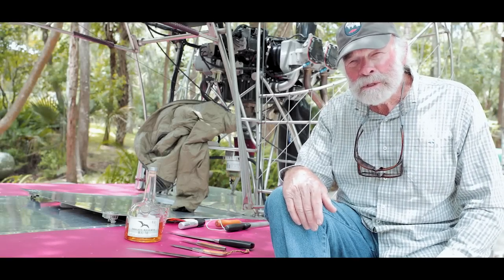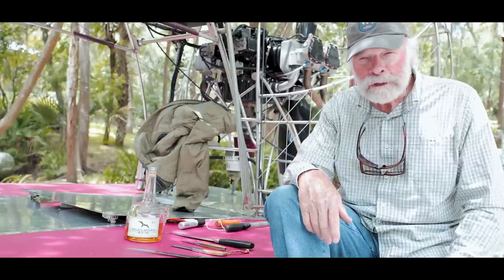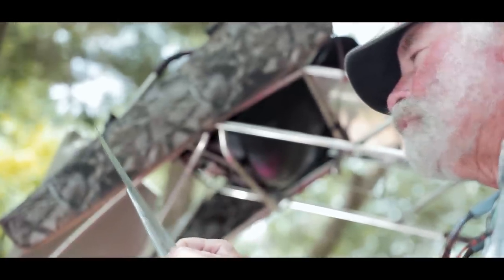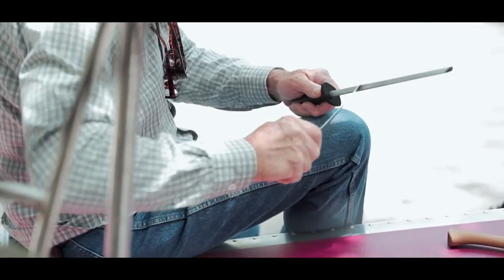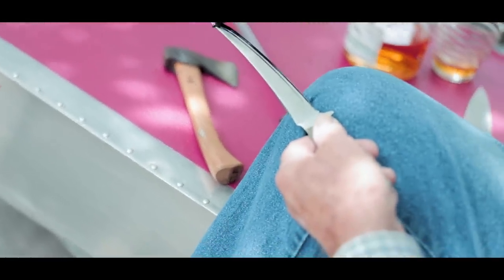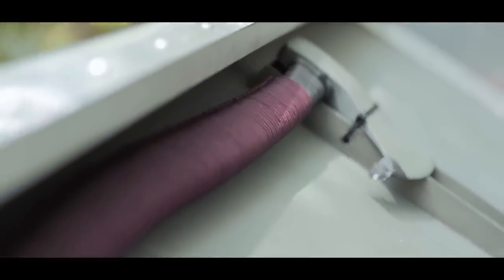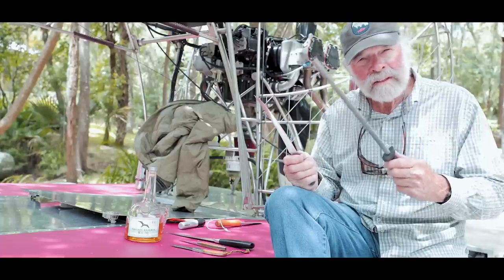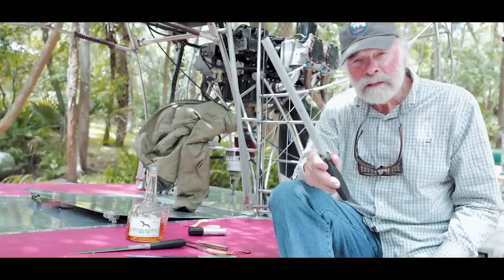Flip Pallot Tips - How To Sharpen A Knife and Axe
Flip Pallot shares an easy way to sharpen a knife and axe. You will be an expert in no time!